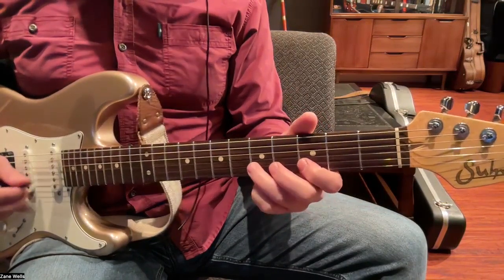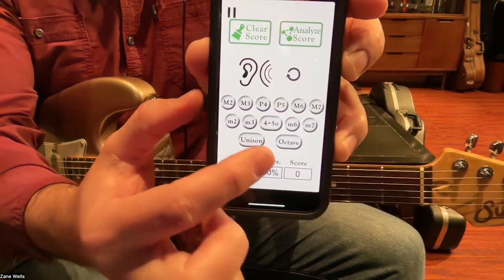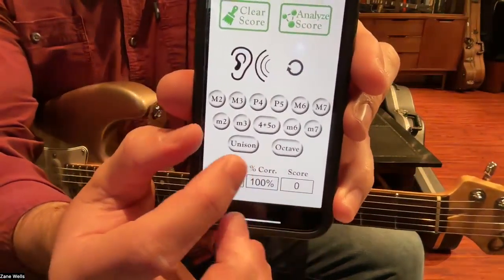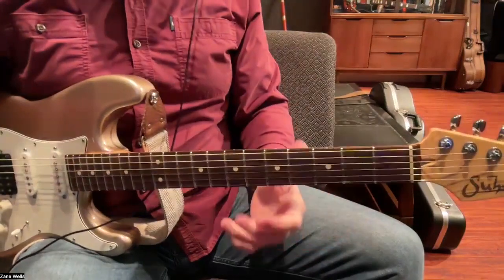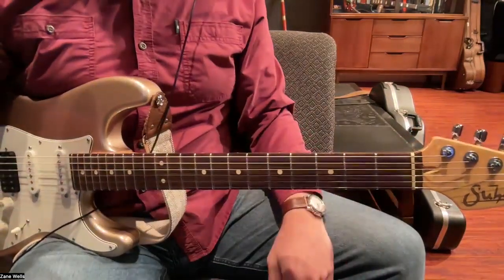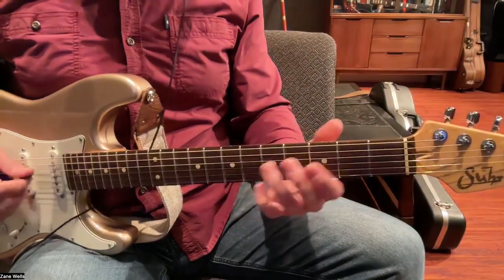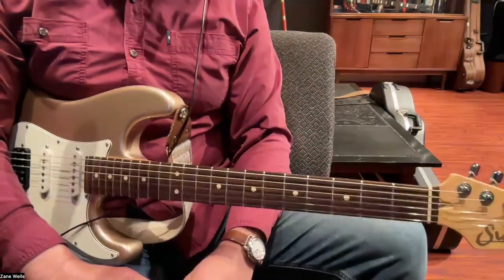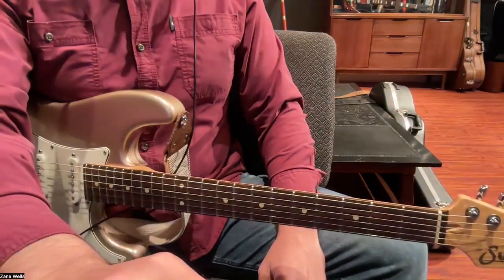Introduction to Ear Training for Guitar Players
This is an introduction to ear training for beginner and intermediate guitar players. Learning what the intervals sound like can accelerate your ability to learn songs by ear.